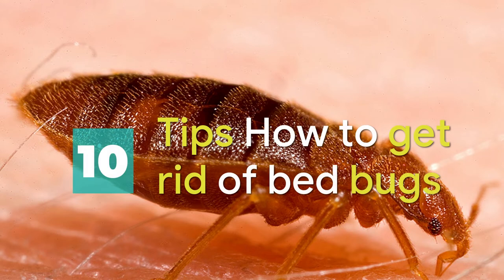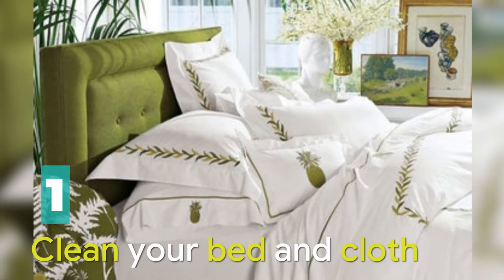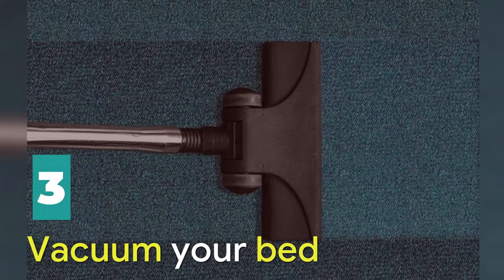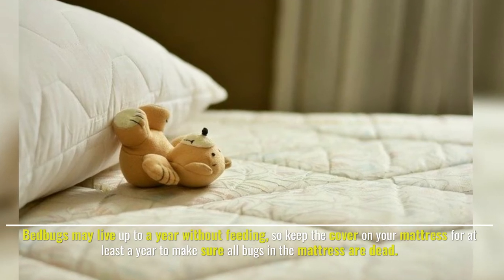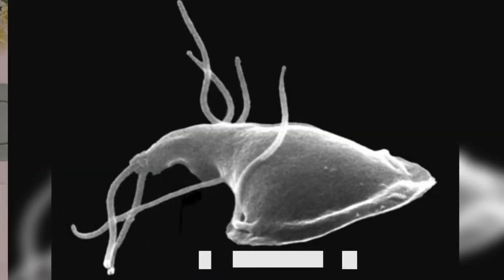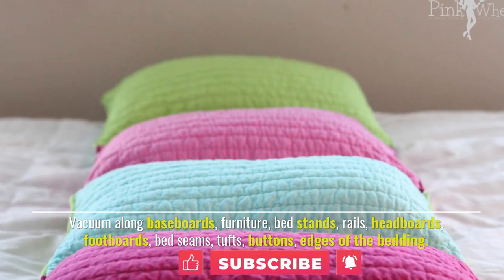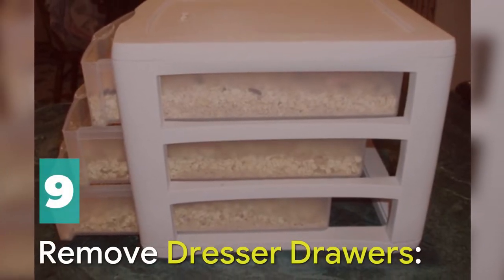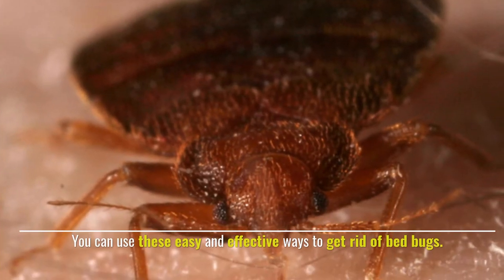10 How to Get Rid of Bed Bugs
Bedbugs are small, oval, brownish insects that live on the blood of animals or humans. Bedbugs do not fly, but they can move quickly over floors, walls, and ceilings. Female bedbugs may lay hundreds of eggs, each of which is about the size of a speck of dust, over a lifetime. There are some simple and effective ways to get rid of bed bugs.

1. Clean your bed and cloth
Clean bedding, linens, curtains, and clothing in hot water and dry them on the highest dryer setting. Place stuffed animals, shoes, and other items that can't be washed in the dryer and run on high for 30 minutes.

2. Use a stiff brush
Use a stiff brush to scrub mattress seams to remove bedbugs and their eggs before vacuuming.

3. Vacuum your bed
Vacuum your bed and surrounding area frequently. After vacuuming, immediately place the vacuum cleaner bag in a plastic bag and place it in the garbage can outdoors.

4. Use zippered cover
Encase mattress and box springs with a tightly woven, zippered cover to keep bedbugs from entering or escaping. Bedbugs may live up to a year without feeding, so keep the cover on your mattress for at least a year to make sure all bugs in the mattress are dead.

5. Repair cracks
Repair cracks in plaster and glue down peeling wallpaper to get rid of places bedbugs can hide.

6. Reduce Clutter:
Remove all personal items that do not stay in the room permanently. You have to be mindful that items from the infested area can transfer bed bugs to other areas. It is best to bag them in plastic.

7. Clean the Area
Scrub infested surfaces with a stiff brush to dislodge eggs. Vacuum the room extensively. Use a vacuum hose attachment to thoroughly vacuum cracks and crevices on furniture and along baseboards on the walls. Vacuum along baseboards, furniture, bed stands, rails, headboards, footboards, bed seams, tufts, buttons, edges of the bedding.

8.Dismantle Bed Frames:
Dismantling bed frames in infested areas typically expose bed bug hiding sites. Having access to these areas during cleaning is important. Stand up the box spring and shine a flashlight through the gauze fabric and look for bed bugs. If the fabric is torn (possible hiding place), remove the fabric to prepare for spraying.

9. Remove Dresser Drawers:
Remove drawers from desks and dressers since bed bugs like to hide in these areas. Turn furniture over to inspect and clean all hiding spots. All furniture should be pulled away from the walls.

10.Caulk and Seal
Caulk and seal all holes where pipes and wires penetrate walls and floor and fill cracks around baseboards and molding to further reduce harboring areas.

Conclusion:
You can use these easy and effective ways to get rid of bed bugs.